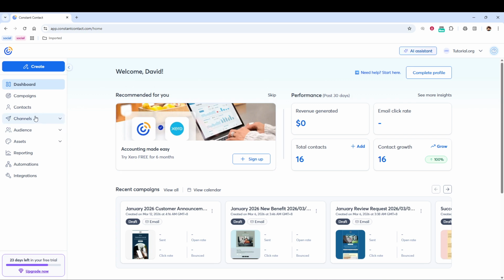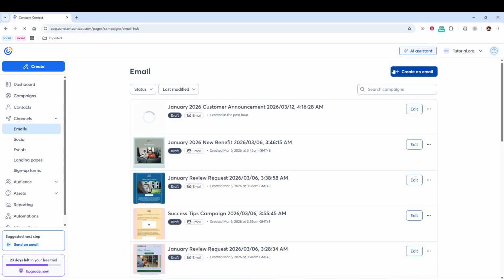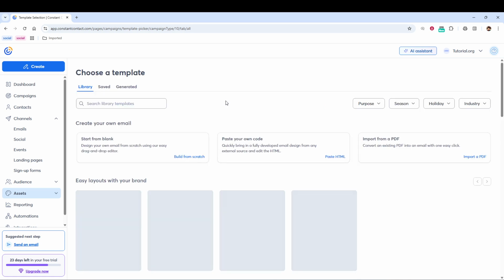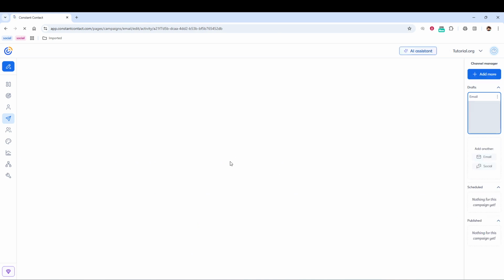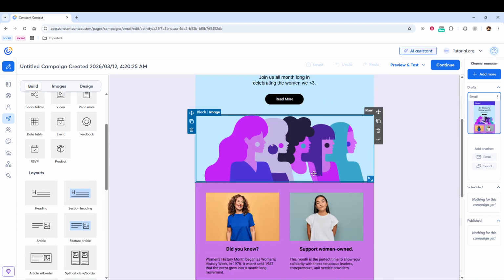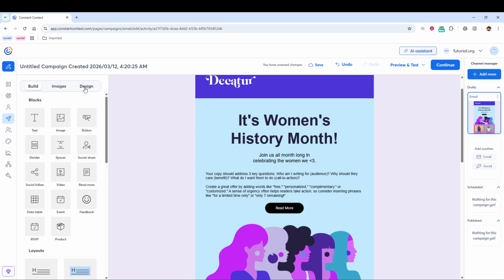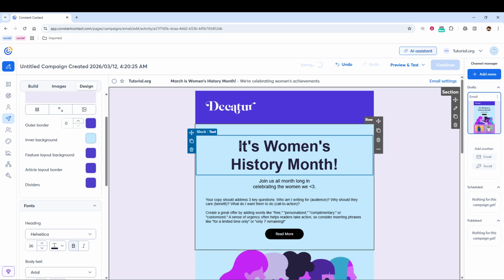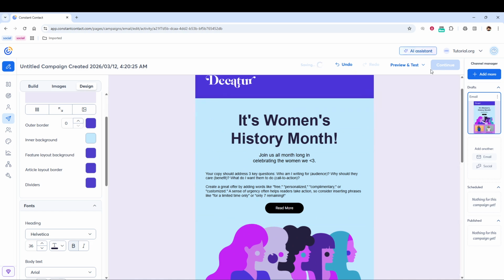How To Use Constant Contact Email Campaign [2026 Guide]